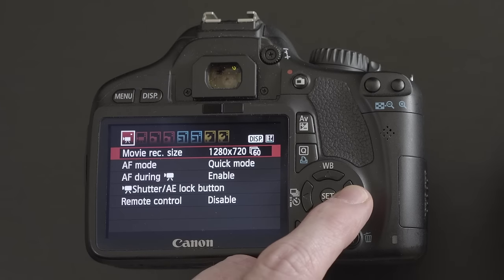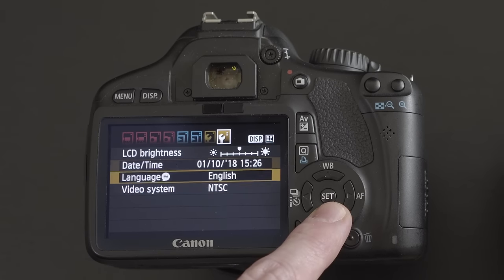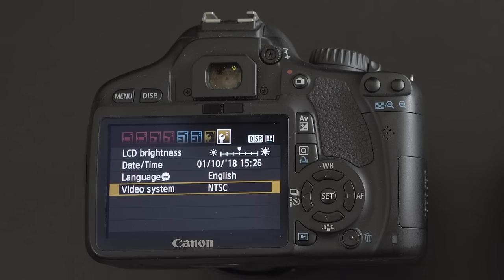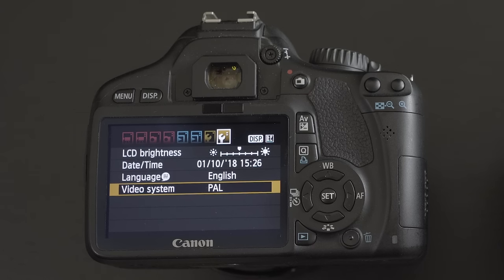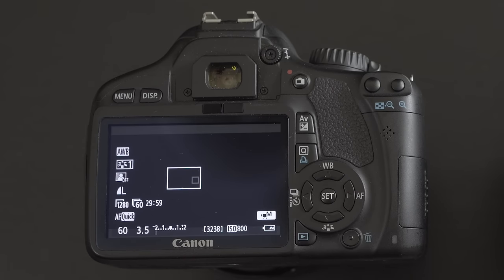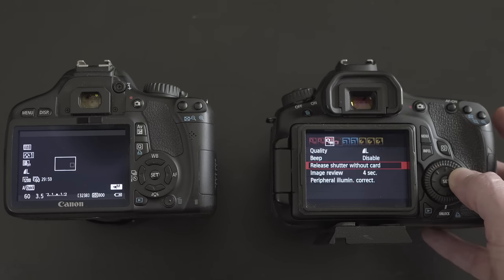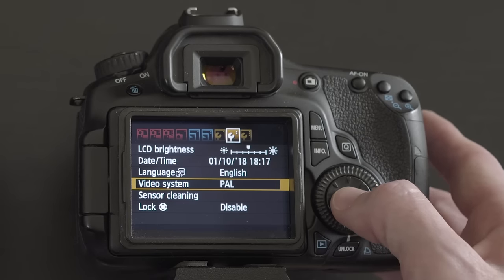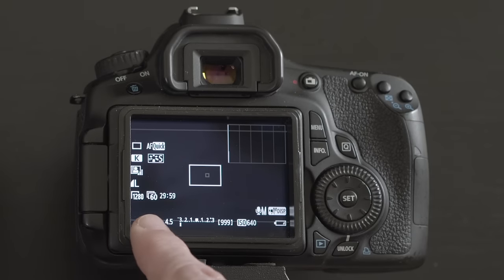Why You Can't Find 60fps on your Canon DSLR - PAL vs NTSC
How do you make your Canon DSLR film at 60fps? All the gear I use in this vid is

Depending on which country you are in, your Canon DSLR (60D, 70D, 80D, T6i, etc.) will be set to "video system" PAL or NTSC. Often times people ask me why they don't see an option for using 60 frames per second on their Canon DSLR and it's because your camera is set to PAL.

Go into your menu and in the sections represented by a yellow wrench icon, you'll find a setting for "video system." If yours is set to PAL then it's likely you live in a country where the frequency of the electricity is at 50Hz.

To prevent a mismatch of frequency in the lighting, PAL uses 50 frames per second. If you're in North America, the frequency is 60Hz and your camera will be set to NTSC by default.

When you switch your camera's video system to NTSC, you'll find that you now get the option to use 60fps instead of 50fps. As well, you will get an option to use 30fps in place of 25fps.

If you are using the correct video system for your country, so that the frame rate matches the frequency of the electricity, but your video still has flickering lights, you can also adjust your shutter speed to try and fix this. See my video on how to do that